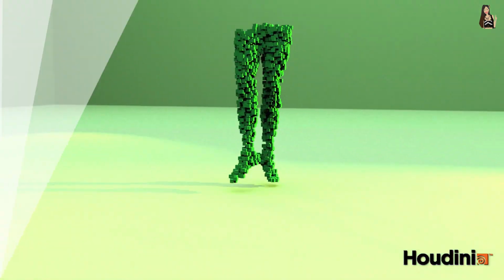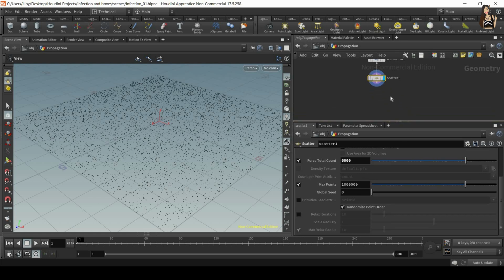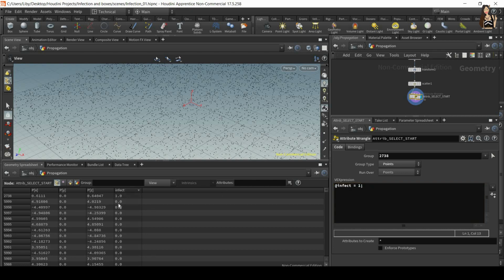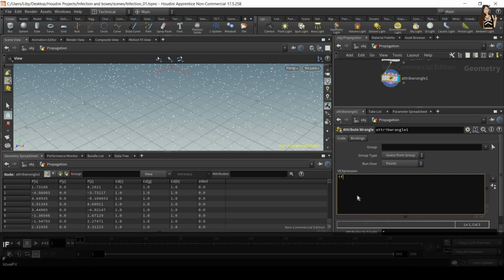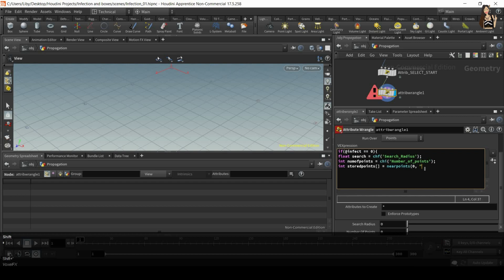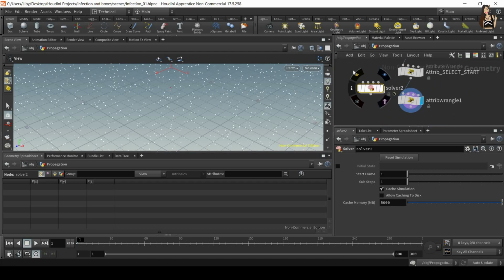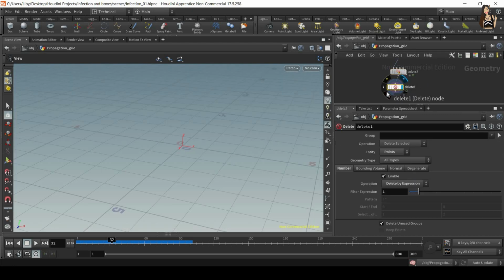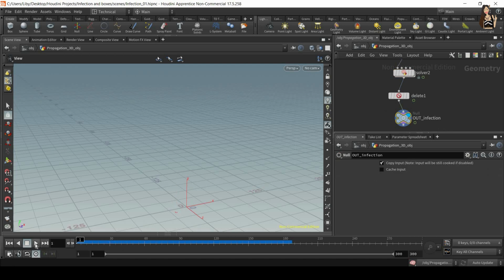Fracture Simulation on Animated Rigs - Houdini 17 (Parts 1&2/5 - Infection/Propagation/Growth Sim)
This tutorial is split into 5 sections:

1. Scene setup
2. Infection/propagation/growth effects, where we're going to use VEX coding. It's inspired by VFX Hive quick tip
3. Boxes - turning any geometry into boxes
4. Fracture simulation - making the dancing boxes character fall apart
5. Finishing the scene - shading, lighting, and rendering

VEXpressions:

AttribWrangle 1
@infect = 1;
@Cd = {1,0,0};

AttribWrangle 2
if(@infect == 0){
float search = chf('Search_Radius');
int numofpoints = chi('Number_of_points');
int storedpoints[] = nearpoints(0, @P, search, numofpoints);
int pt;
foreach(pt;storedpoints){
if(point(0, 'infect', pt) == 1){
@infect = 1;
@Cd = {1,0,0};

If you got to the end of this description write in the comments: "I love Houdini for___" and give at least one reason! :D

Skip to the part you need:
00:00 Introduction
00:58 Scene setup
03:51 Infection/Propagation/Growth
14:02 Data Types in Houdini
28:40 SOP Solver
34:11 Deleting non-infected points
35:47 Infection on 3D geometry